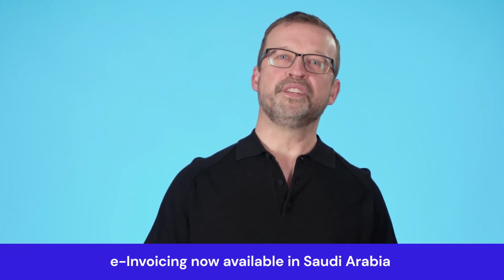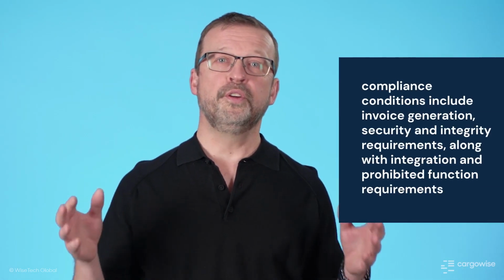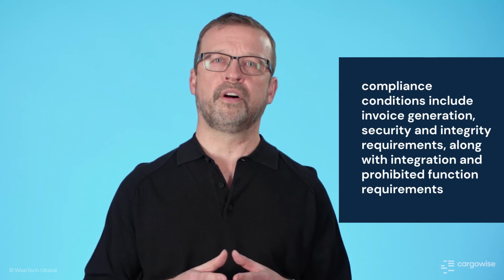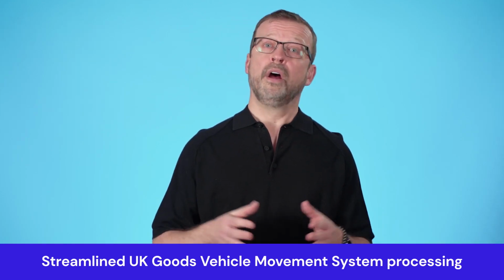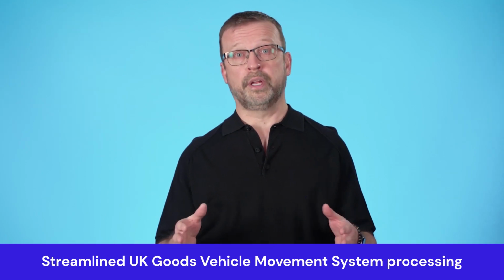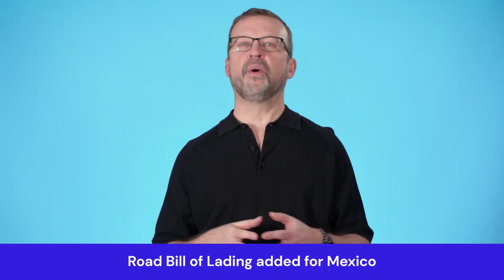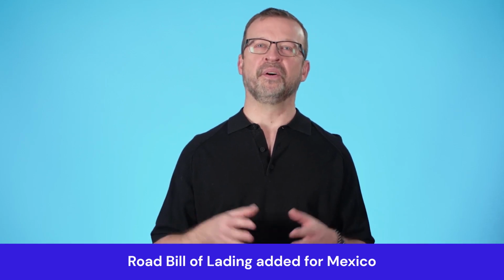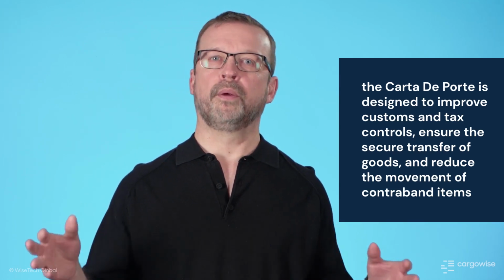What's new in CargoWise - January 2022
Catch up on the latest operational, financial and compliance features designed to optimize your export and import processes, and help strengthen your logistics operations.

Chapters:
00:00 - Intro
00:40 - New electronic port connection with key French ports
01:40 - CargoWise direct data connection with Maersk and MSC goes live
02:28 - New financial compliance module in Brazil
03:14 - e-Invoicing now available in Saudi Arabia
03:55 - Streamlined UK Goods Vehicle Movement System processing
04:43 - Road Bill of Lading added for Mexico
05:35 - Summary